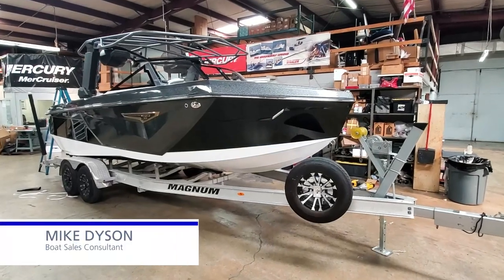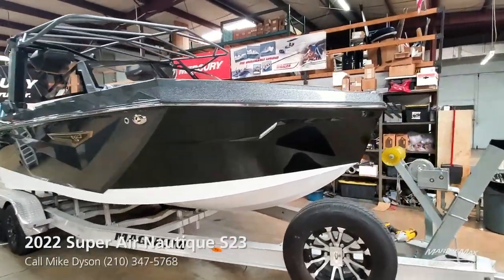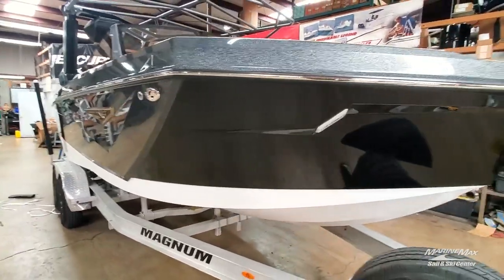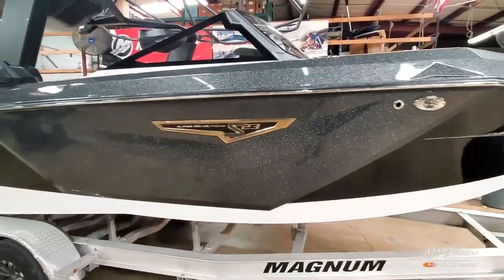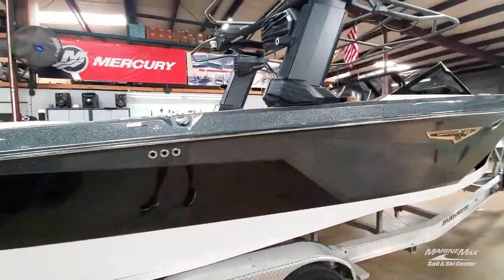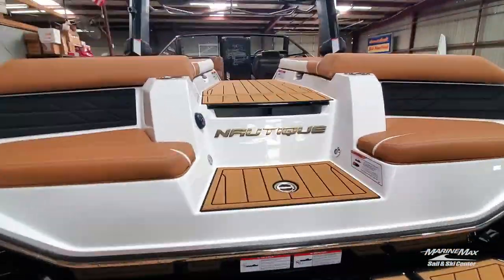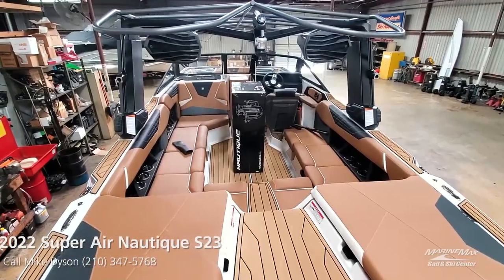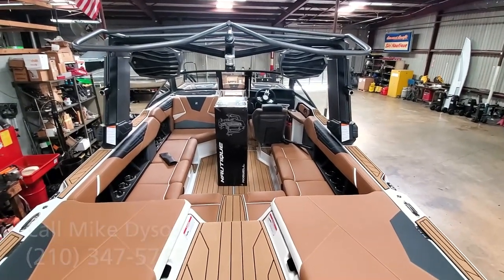Fresh Arrival Sneak Peak - Super Air S23!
Stock # 181543

All new model from Nautique the S23 has amazing wakes and waves with more of a traditional V-bow with high freeboard and tons of interior room!

At first glance, the exterior of the S23 is meant to capture your attention like no other wake boat before. That striking appearance is what creates a first impression that our design team aimed to make. The abrupt lines in the bow take shape as they follow down the hull sides of the S23 complimenting the overall aesthetic with a sleek, modern look. Brand-new for 2022, the Super Air Nautique S23 is an ultra-modern take on the traditional bow Nautique. The S23 offers an aggressive new hull design that delivers unrelenting performance unlike anything else in its class. From the interior to the exterior, the elegant lines and smart design add a level of luxury and intuitiveness that is unmatched. From the actuated towers to 600HP engine options, the S23 has the ability to be customized for exactly how you and your crew like to spend days on the water. Adding functionality while providing our proven, world-class surf waves and wakeboard wakes, this first iteration of the brand-new Super Air Nautique S-Series gives a subtle nod to the past while looking boldly into the future.